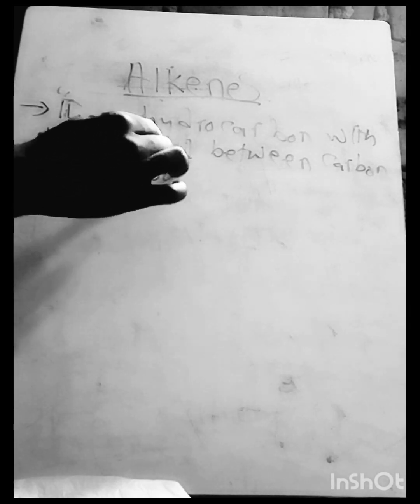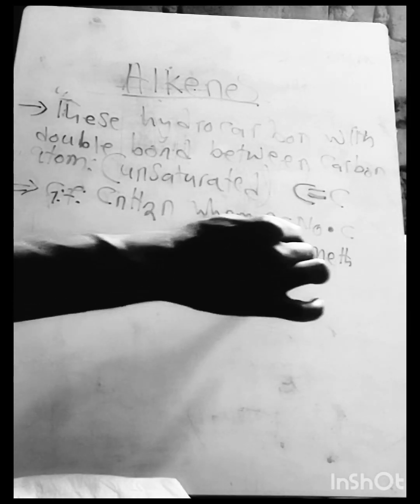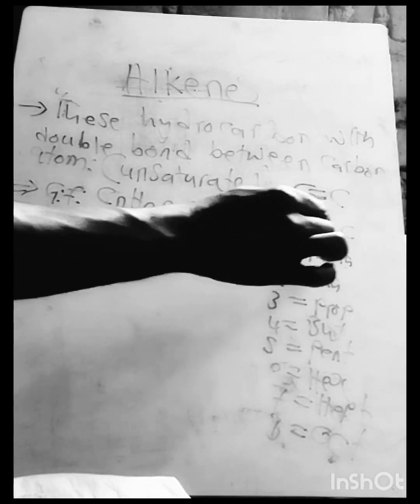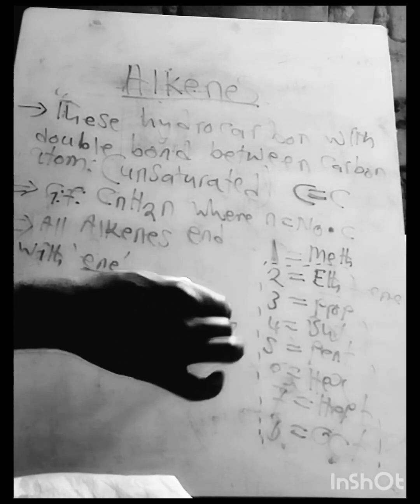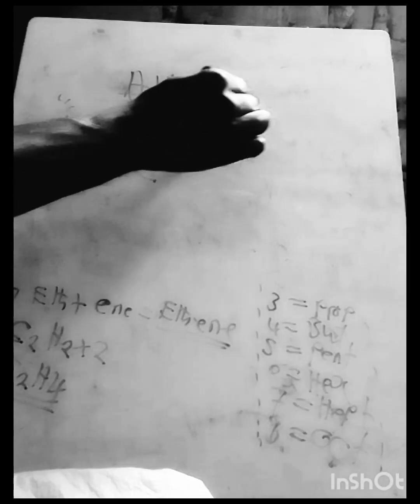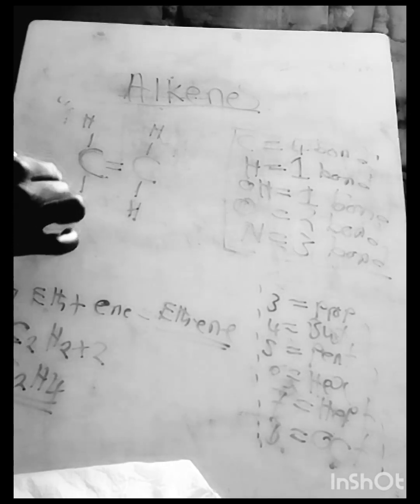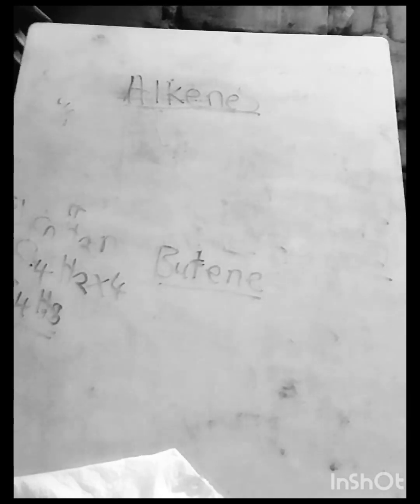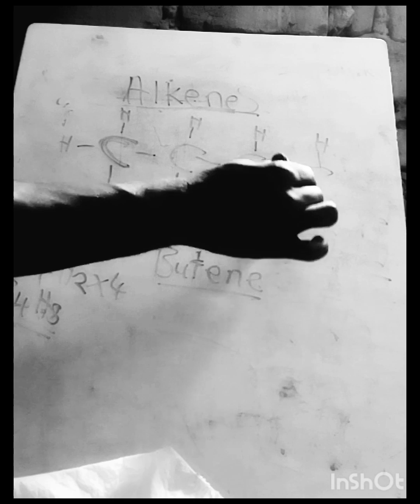24 September 2025